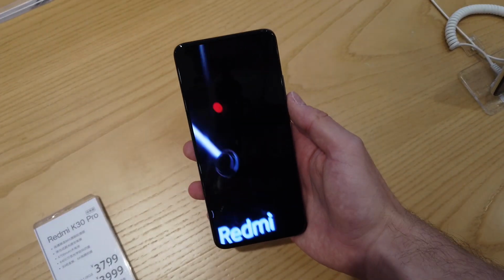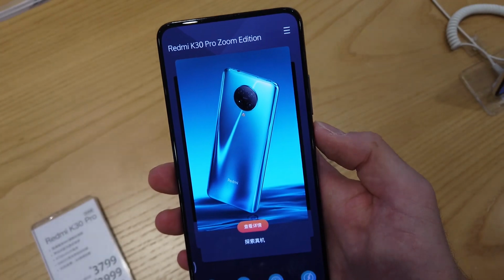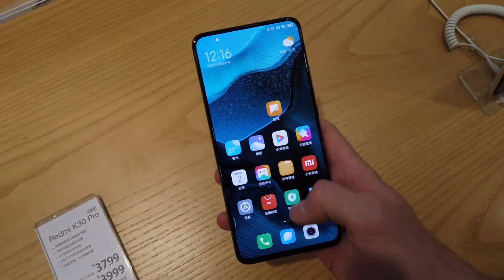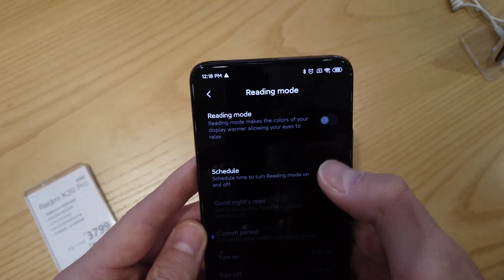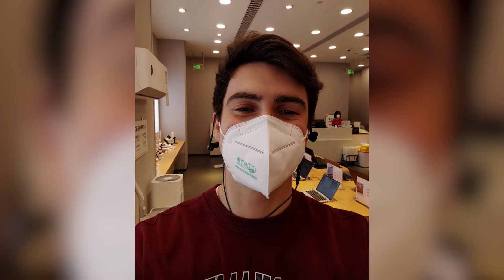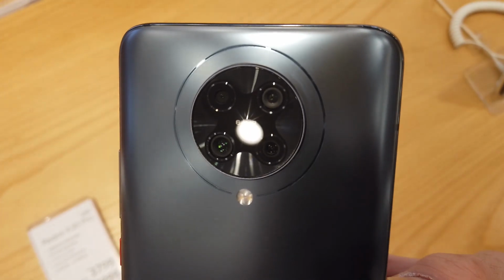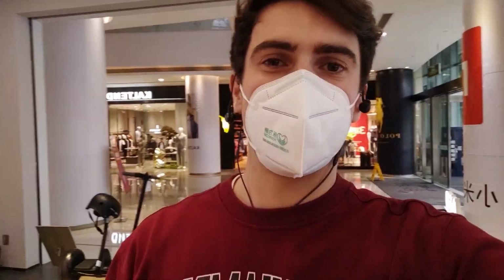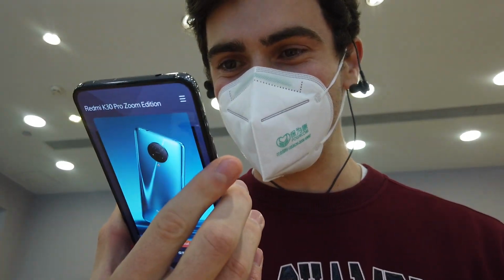Redmi K30 Pro Zoom // Hands On & First Impressions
We managed to get our hands on the all new Redmi K30 Pro Zoom edition. I currently own the Redmi K30 but the pro version is certainly a decent upgrade. Testing the photo/camera modes for you.

If you enjoy the free content that we release and would like to go the extra mile to support us then you can do here. Of course this is NOT required but immensely appreciated!

🎥 Our gear:
Sony A6400
- DJI Ronin Gimbal
DJI Osmo Pocket
DJI Osmo Action
DJI Mavic Pro